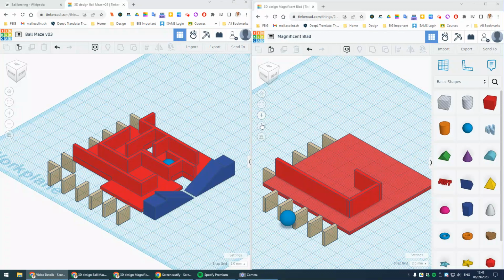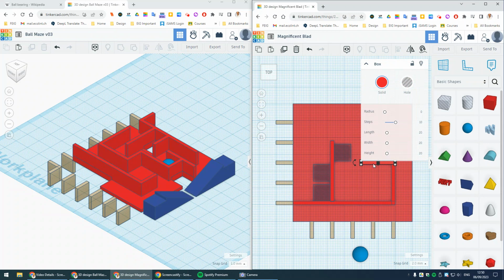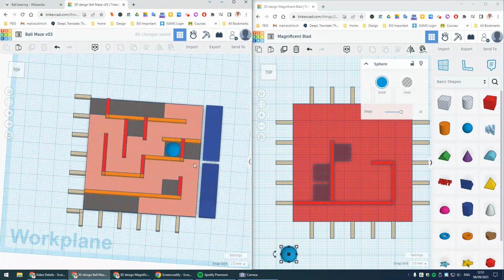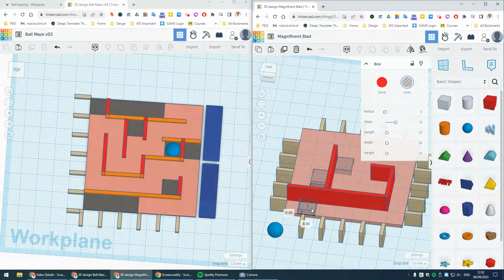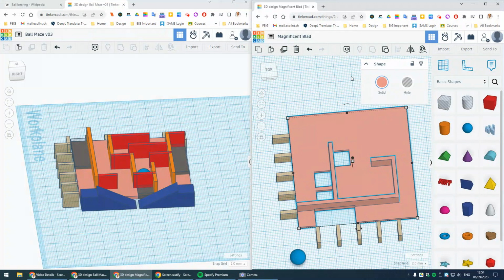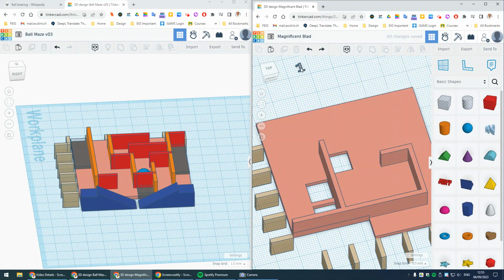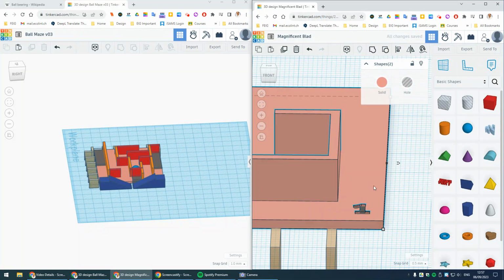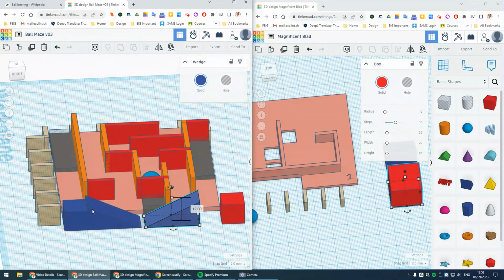TinkerCAD Maze Game C